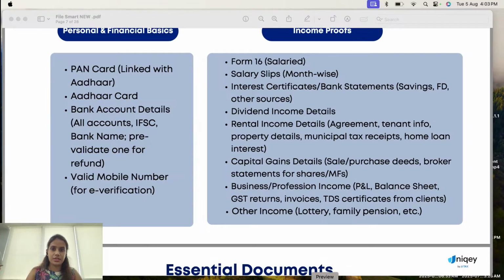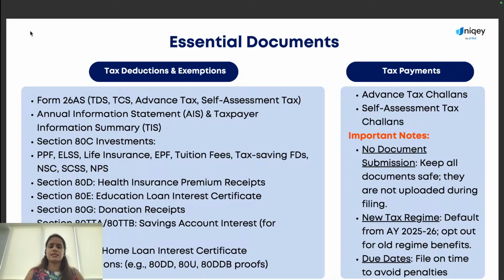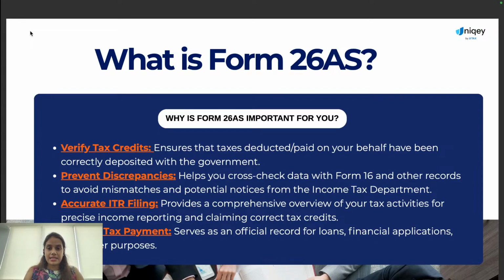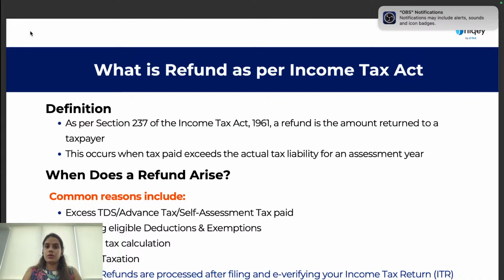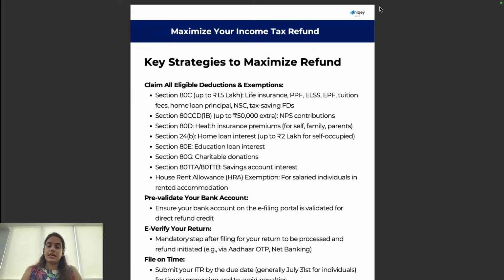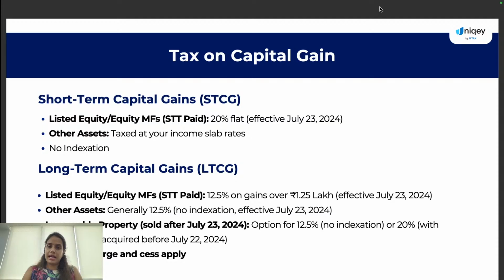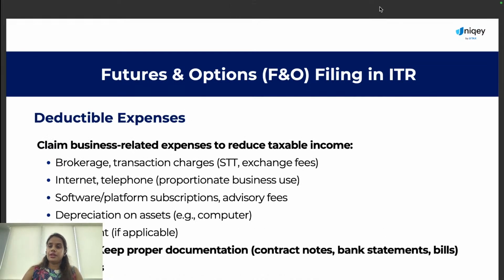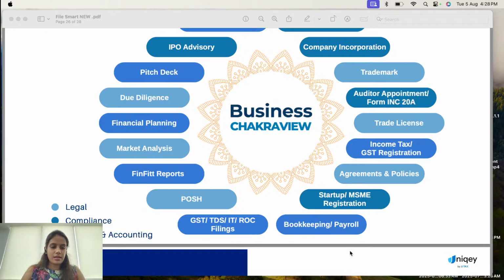ITR Deadline is Around the Corner… Are You Filing Smart?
Catch CA Neha Khandelwal in action as she shows you how to file smarter and get back what’s rightfully yours—with zero stress!

🔍 What You’ll Learn:
✅ ITR Checklist
✅ Form 26AS
✅ Advance Tax Essentials
✅ Understanding Capital Gains

📲 Don’t wait for the last minute!
With Uniqey, you’re always tax-ready - on time, every time.